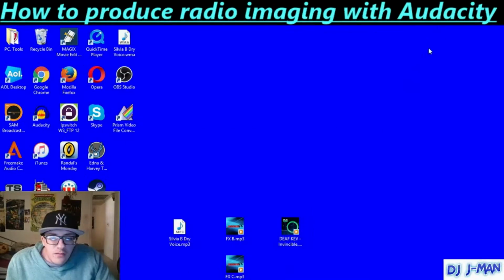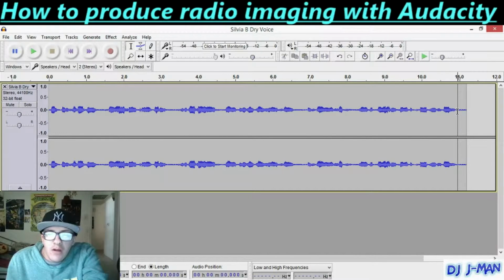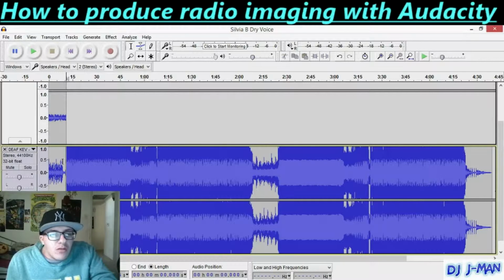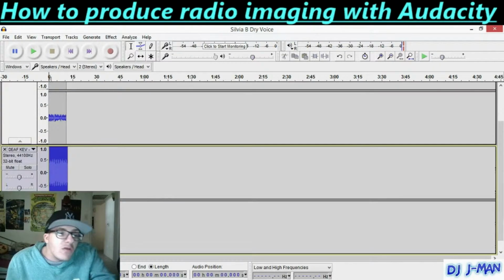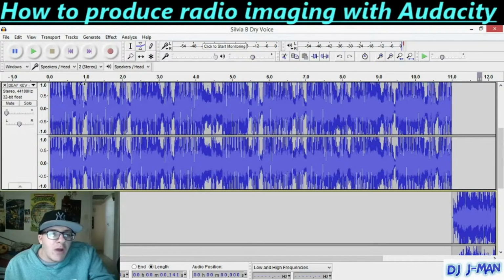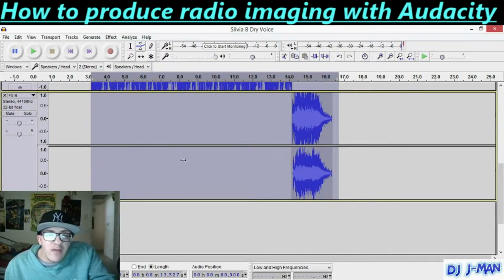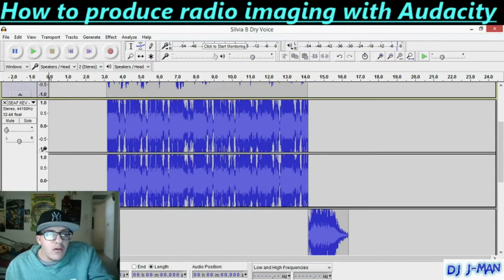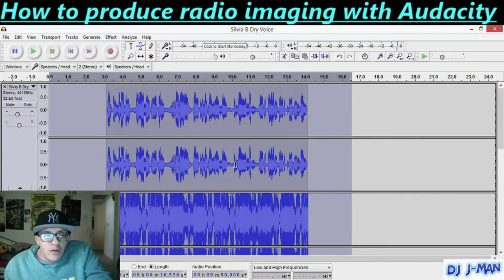How To Produce Radio Imaging Using Audacity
Hi guys :) Here is a tutorial video on how to produce radio imaging using Audacity for FREE ! I am a radio DJ and been in the industry for 4 years now so I am not new at this !

Down Below Are Some Software and Effects You Could Download and Try Out  :

Background Music (No Copyright website YouTube channel )
Free Radio Imaging FX or just Google
( Free Radio Imaging Websites )